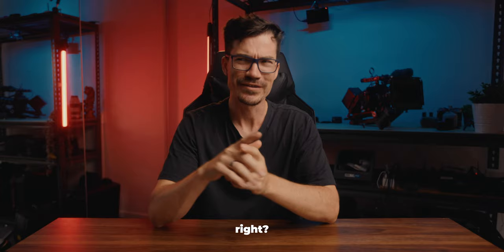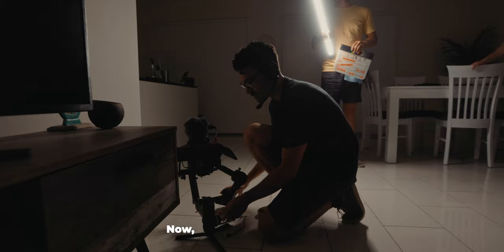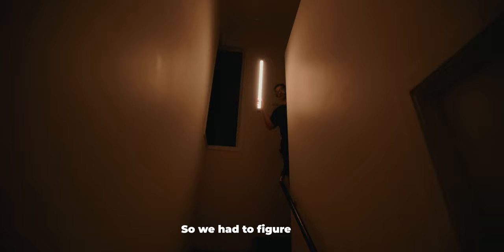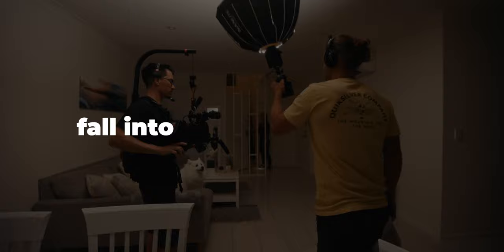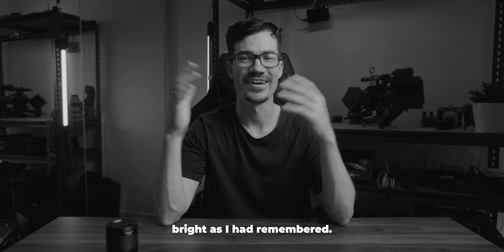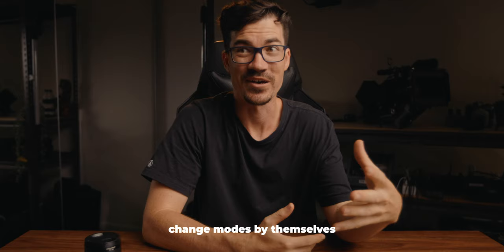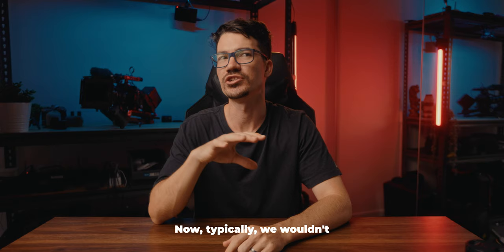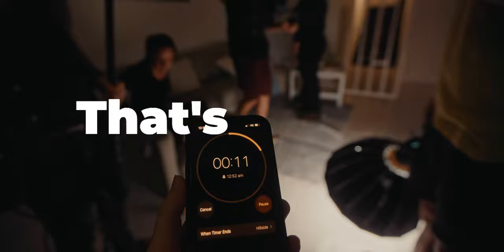I Shot An Entire Film In 6 Hours with Just 1 Lens (Sirui 35mm Anamorphic)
Want 3 Video Clients In 30 Days?
Want to SCALE your Video business from $10K - $30k+ per month? I Shot An Entire Film In 6 Hours with Just 1 Lens (Sirui 35mm Anamorphic)

Get a behind-the-scenes look at I was able to shoot an entire film in just 6 hours using the Sriui 35mm Anamorphic lens. In this video, you'll learn how this versatile lens helped me capture stunning, cinematic footage, and how I was able to overcome the challenges of working with a single lens. Whether you're a budding filmmaker or a seasoned pro, this video has something for everyone.

Sirui 35mm T2.9

Lavalier (we used) - FulAim 100

✹ MY MAIN STUDIO SETUP ✹
Canon R6
Canon 16-35mm F2.8 II
Desview T2 Teleprompter
ProGrade Digital SD Cards
Synco Mic D1
Nanlite Forza 60 (Key Light)
Nanlite 60cm Lantern
Nanlite Pavotube 15C (Background)

✹ MY MAIN OUTDOOR KIT ✹
Canon C70
Meike 50mm Cine
Meike 35mm Cine
AndyCine A6 Pro
Zhiyun Crane 3S
Tilta Mini Matte Box
Tiffen 1/8 Promist
DJI Mavic 2 Pro Fly More
DJI Mavic Mini

✹ BEHIND THE SCENES GEAR ✹
Canon R6
Canon 24-105 F4L IS
GoPro Hero 9 Black
Friction Arm

My Go-To Music Site (Audiio.com)